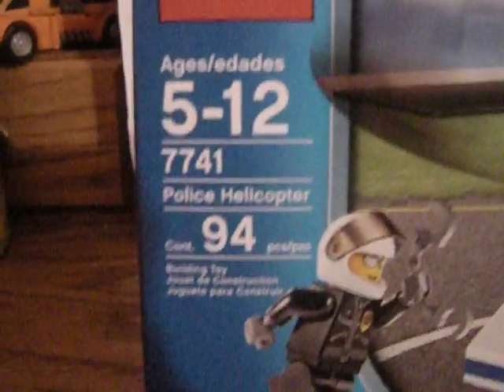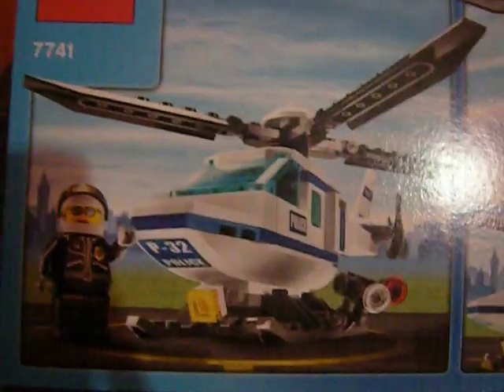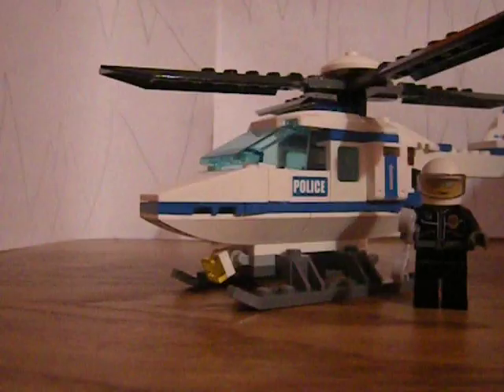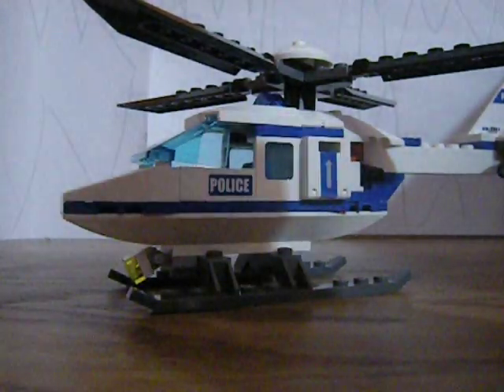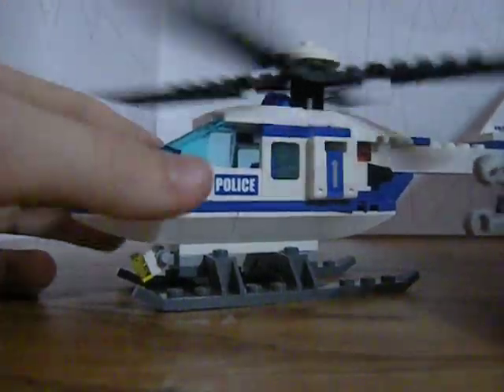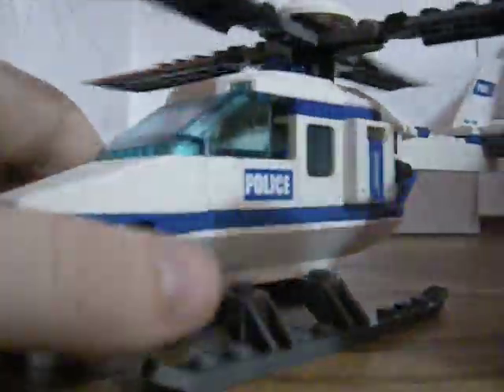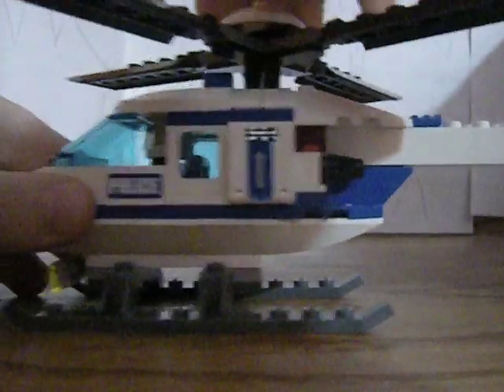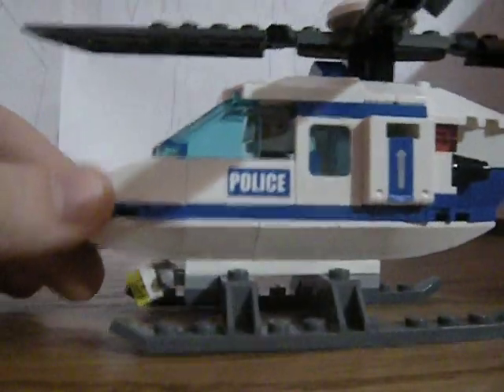Lego City: Police Helicopter Review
Lego review of 7741! Got this from my Brother (Bricktoon1) for christmas.

Save the day in the sky!

Patrol and protect LEGO® City from the air! Watch for trouble in this police helicopter with copter rotors that really spins.

    * Includes pilot minifigure
    * Helicopter is over 7" (18cm) lon